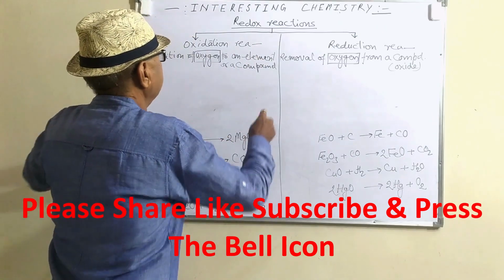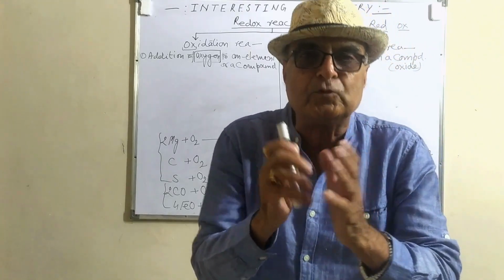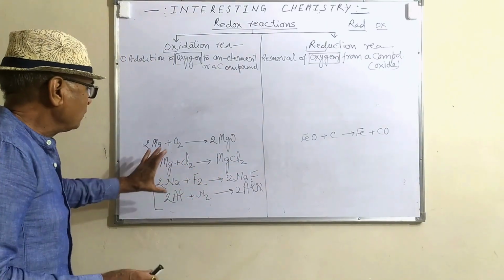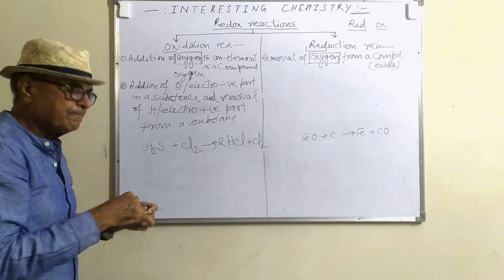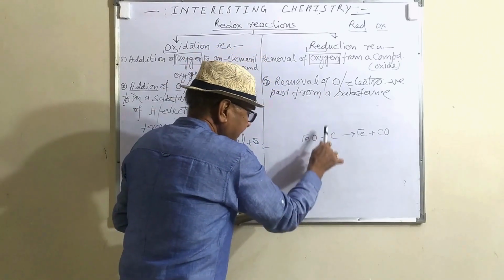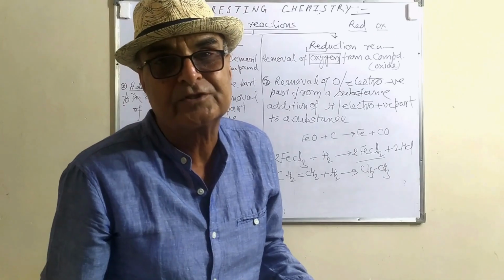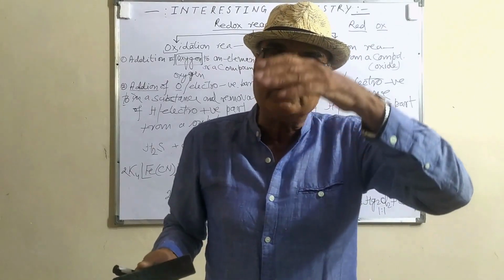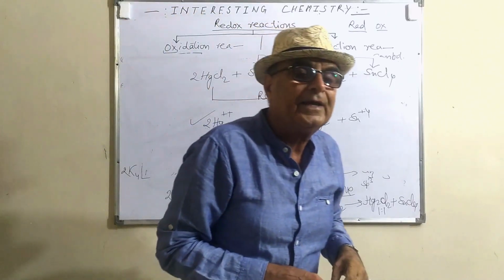Interesting Chemistry - Redox Reaction 1 Old Concept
Learn basics of chemistry in an interesting way a way that your fundamentals about the subject become strong and it becomes easier for you to understand advanced level of chemistry.Redox Reaction Old Concept.Oxidation and Reduction reaction.

Redox Reaction Old Concept